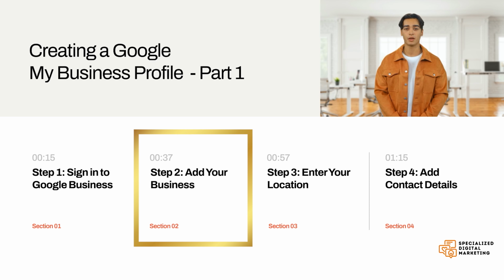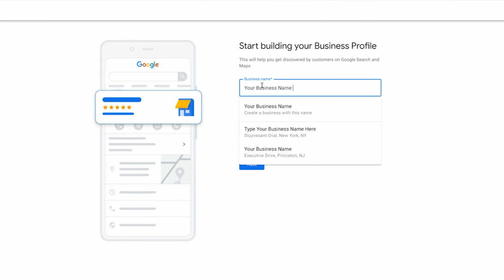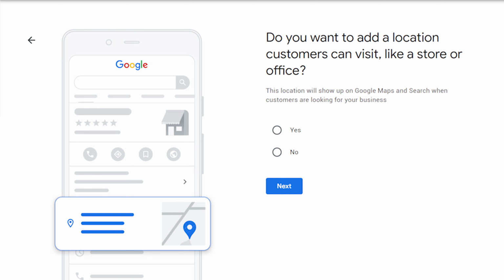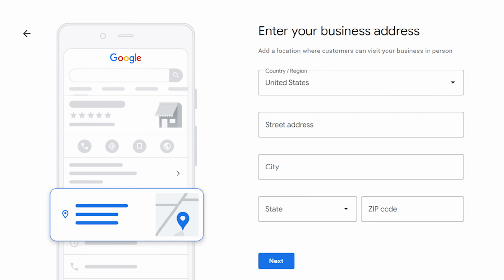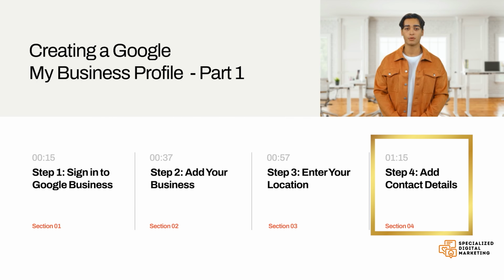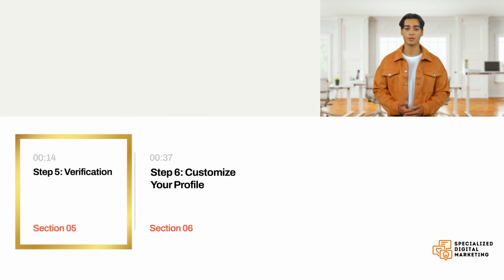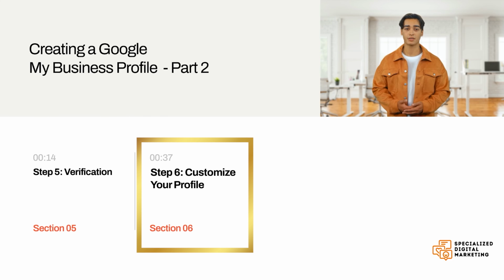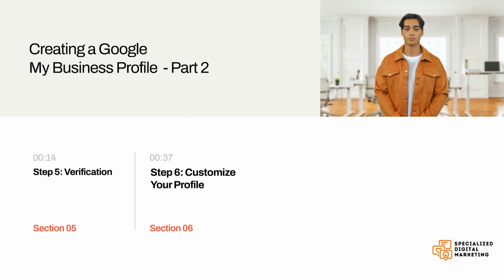How to Create a Google My Business Profile in 2024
Creating a Google My Business Profile is a straightforward process that can significantly boost your business's visibility online. Here's a quick, 1-minute tutorial to get you started.  If You would like help doing this, request a call with us